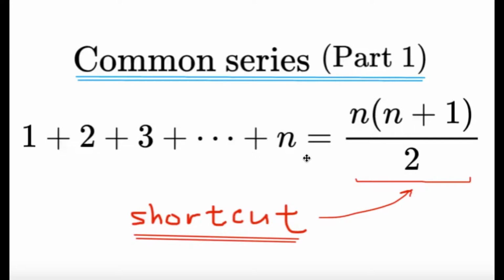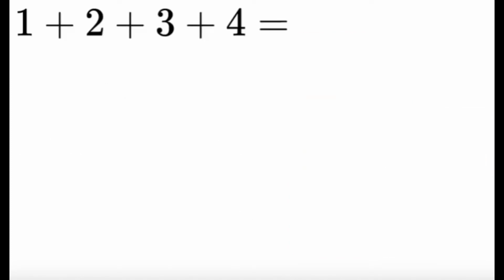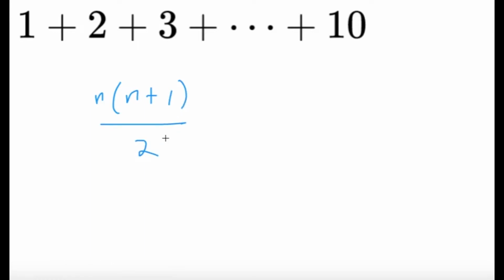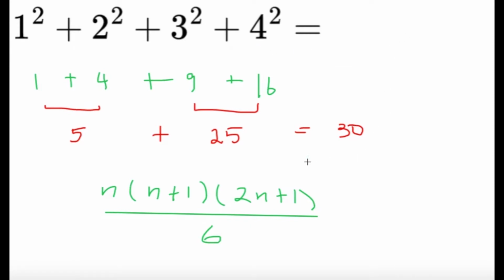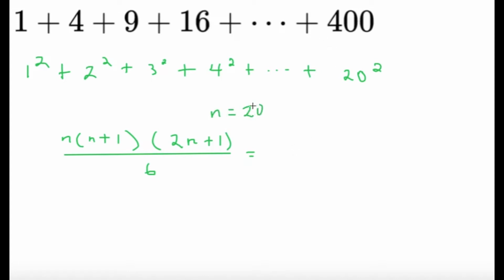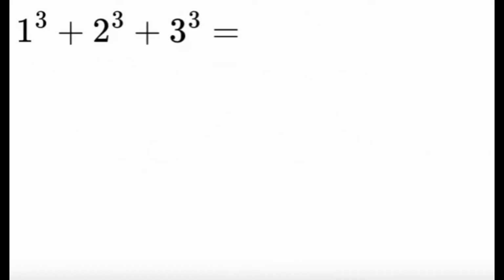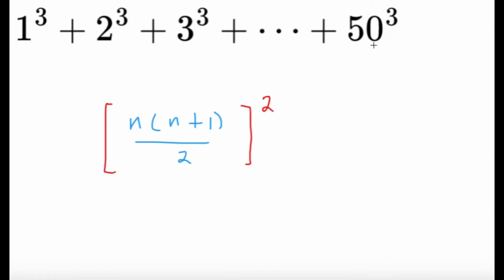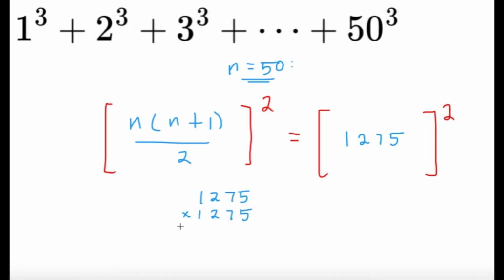[Dumplet Tutorial #6] Shortcut on Common Sum / Series: Part 1 || Elementary Math / High School Math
Here's a tutorial on common summations and series!